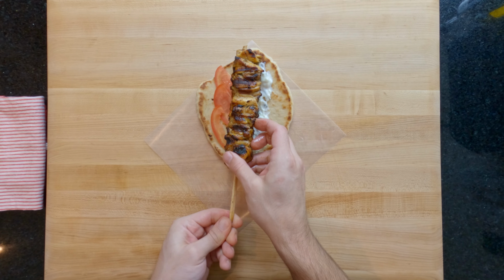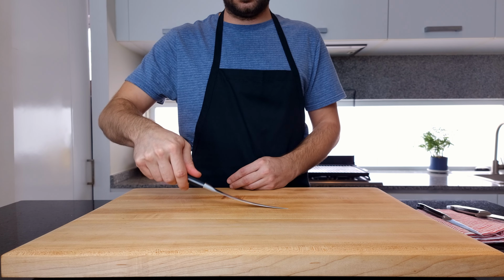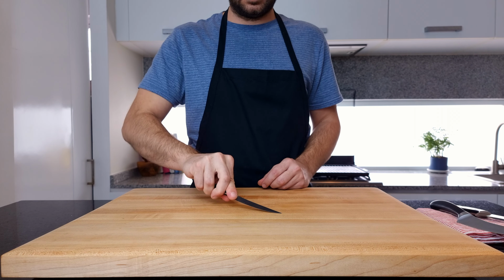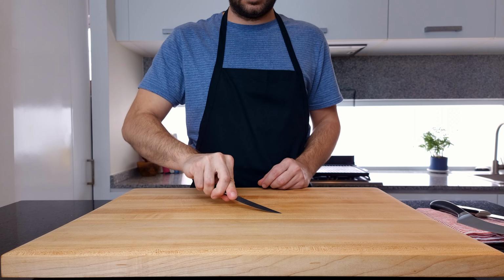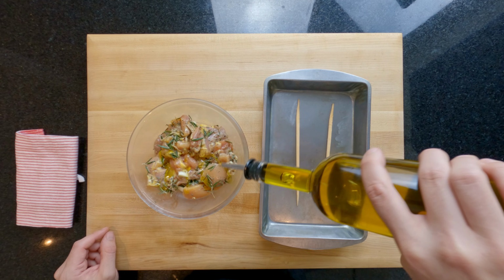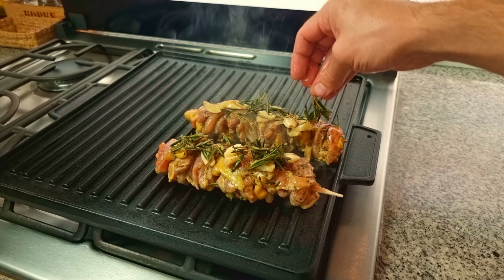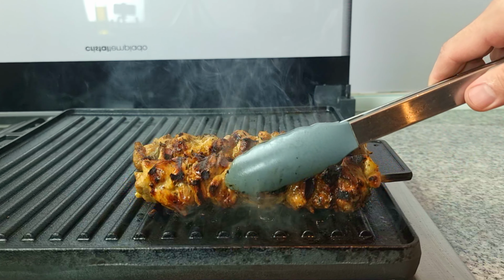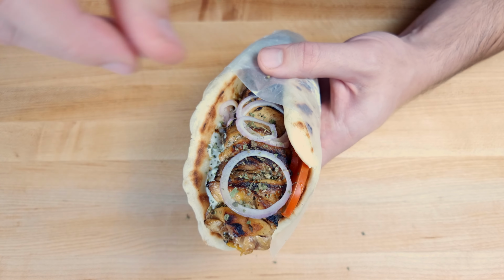Greek Chicken Souvlaki | Perfect For The BBQ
Welcome to my Greek Souvlaki recipe!

INGREDIENTS (Makes 2 portions of Souvlaki)
4 x Skin on chicken thighs
2 large sprigs of rosemary
1 small handful of thyme
3 garlic cloves
2 tablespoon red wine vinegar
Salt

For the Tzatiki:
250g thick Greek yoghurt
1/2 cucumber
1 garlic clove
1 tablespoon red wine vinegar
Salt